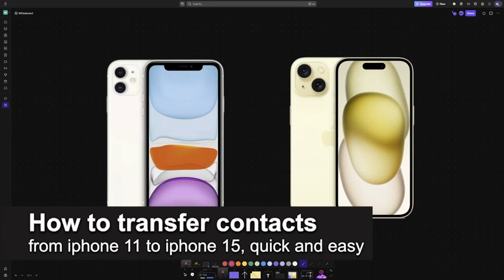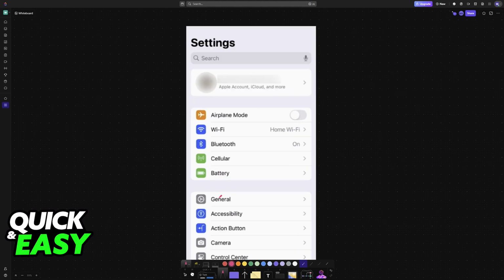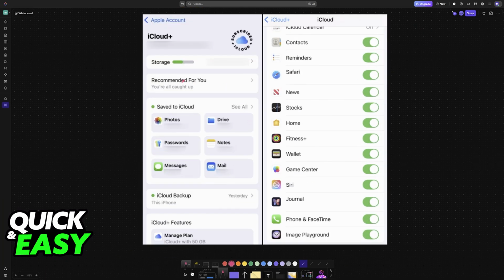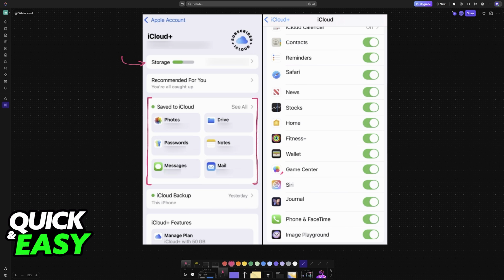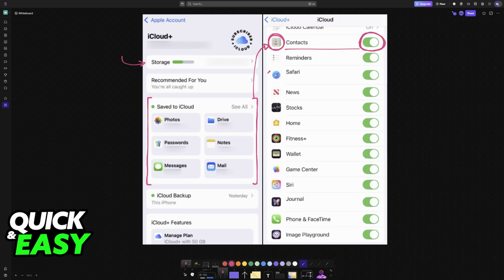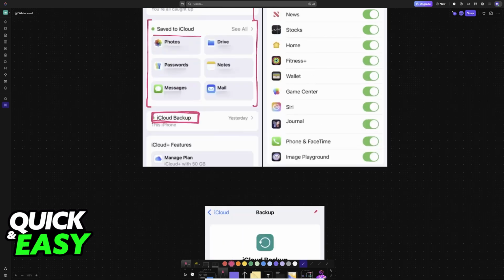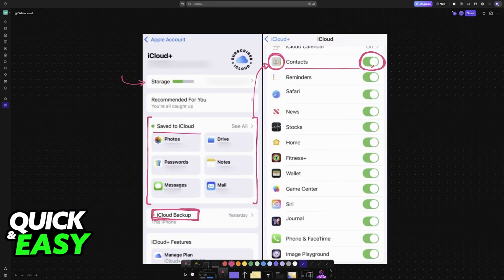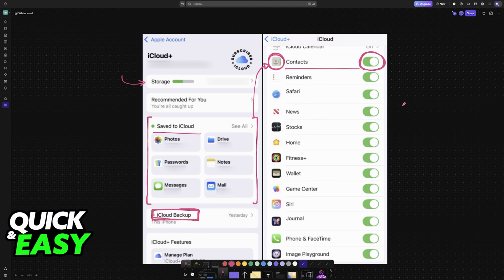How To Transfer Contacts From iPhone 11 to iPhone 15 (2025) - Step by Step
I will solve your doubts about how to transfer contacts from iphone 11 to iphone 15, and whether or not it is possible to do this.

I hope I have helped you with the video!